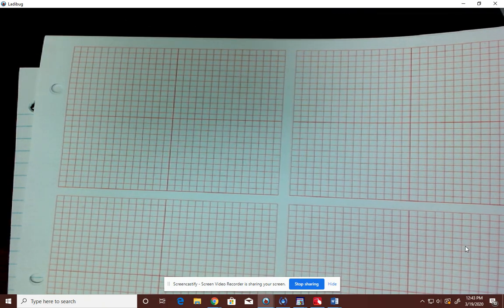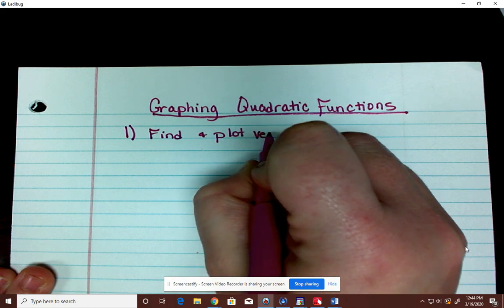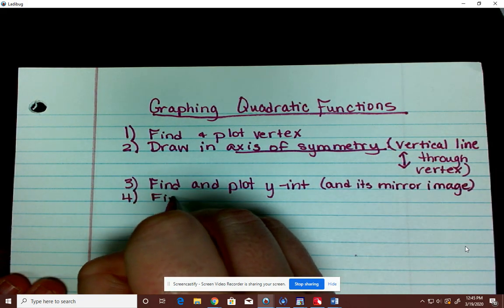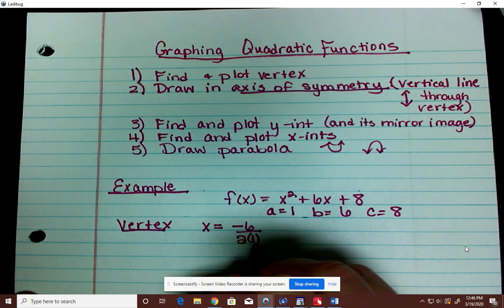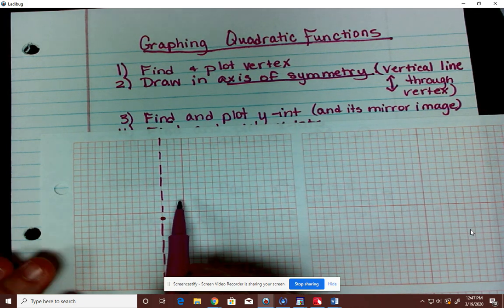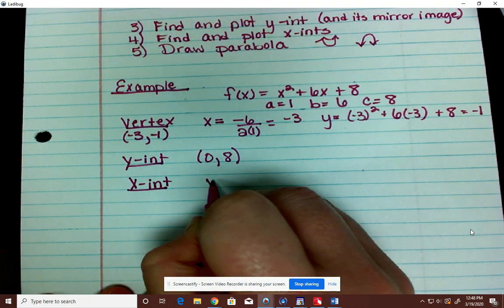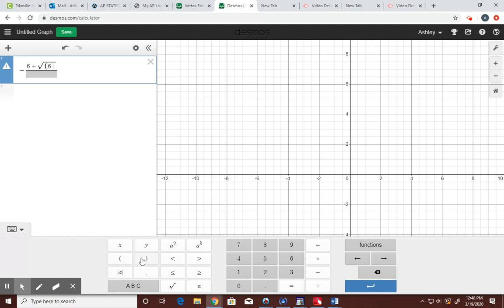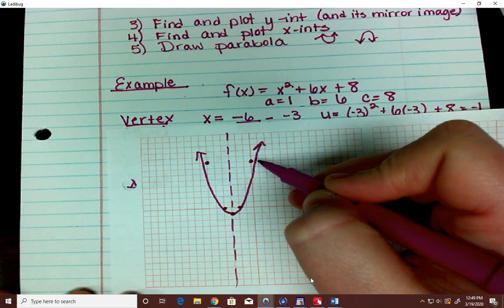Graphing Quadratic Functions